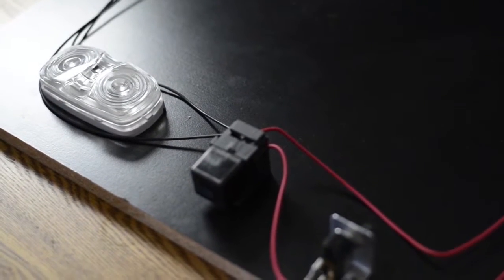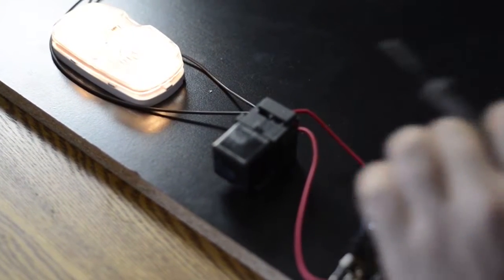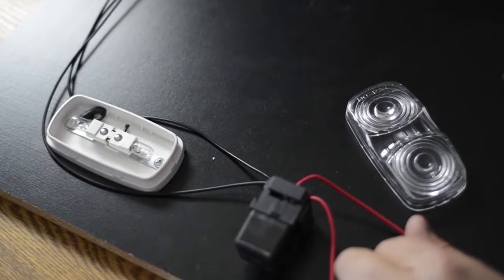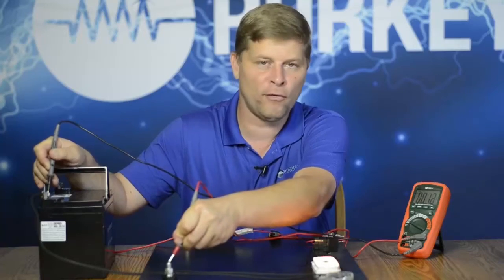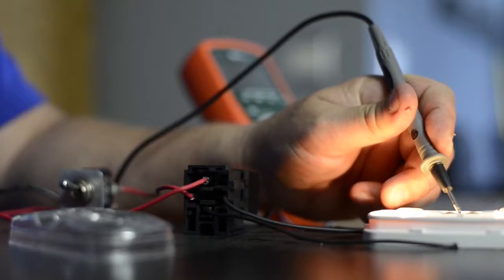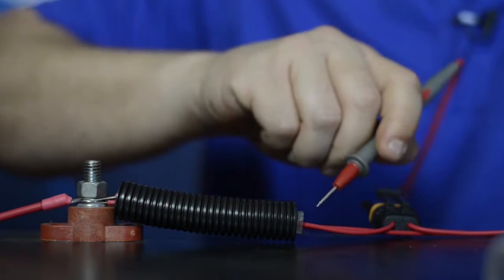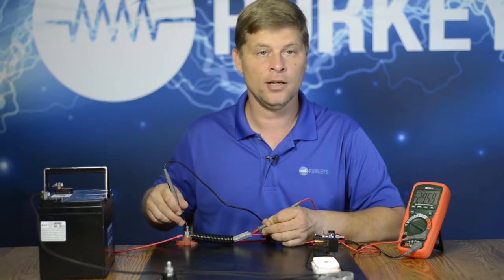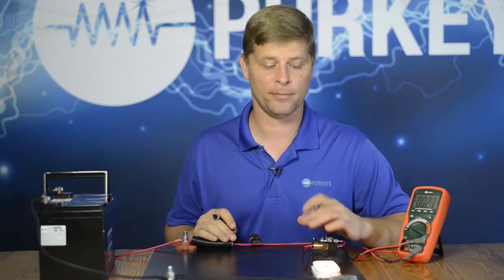How to Use a Multimeter: Voltmeter - Purkeys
Multimeters combine multiple electrical measurement functions in one portable unit. These instruments measure voltage, current, and resistance to detect or diagnose a host of electrical issues. To get the most from a multimeter, technicians have to understand what is being measured and what the measurement should be.
One of the most commonly used functions of a multimeter is the voltmeter. The voltmeter can take measurements throughout a circuit and tell technicians the difference in voltage from two different points.
The voltmeter is the function of a multimeter that allows technicians to measure voltage drop. Using a voltmeter on the all the parts of a circuit lets technicians find the place where the flow of power is impeded, and thus where the voltage drop occurs.
In the above video, Larry Rambeaux, Purkeys National Truck and Fleet Sales Representative, uses a voltmeter to test a complete circuit to find voltage drop.
The main point to remember when using a voltmeter to find voltage drop is that there is no voltage drop without a flowing current. The circuit has to be energized in the load to use a voltmeter to diagnose any electrical issues related to voltage drop.